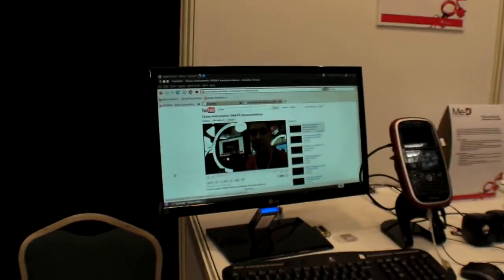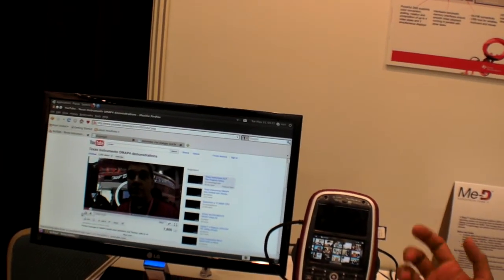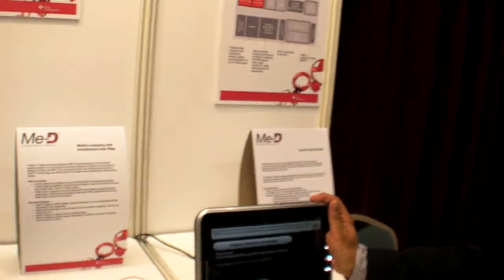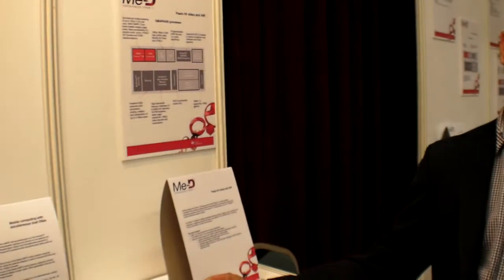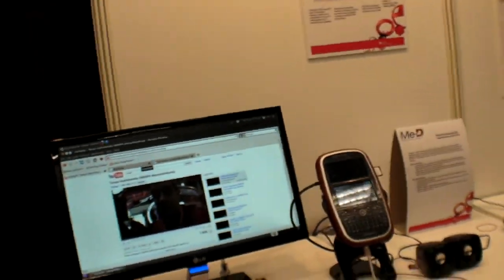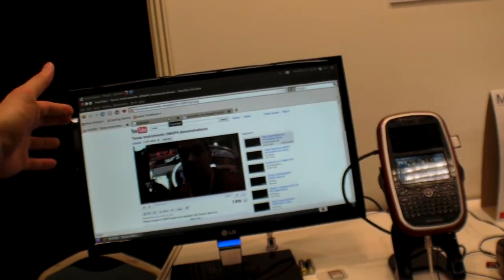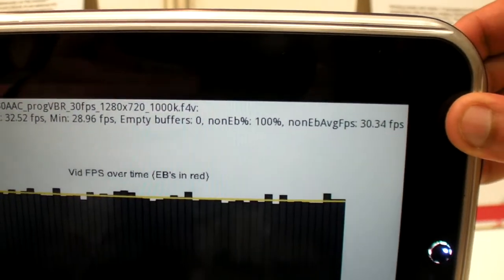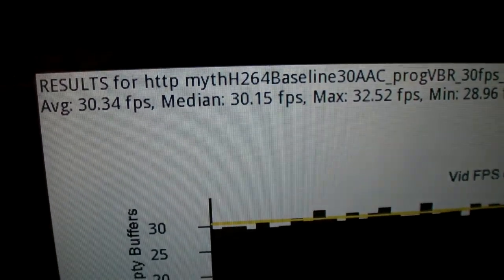Texas Instruments OMAP4430 Memory Bandwidth, Desktop Computing performance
They can do Android on the phone and at the same time output Ubuntu on a HDTV or Computer monitor. In this video, TI answers some of the questions regarding the OMAP4430's memory bandwidth for desktop computing level of performance in web browsing and other apps as well as other details about the status of this platform for use to run a full desktop/laptop OS.